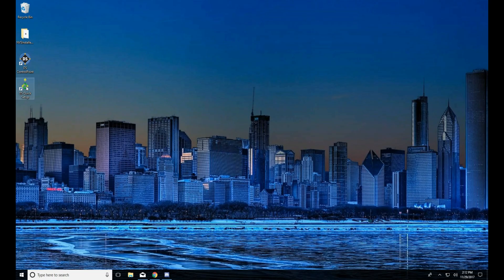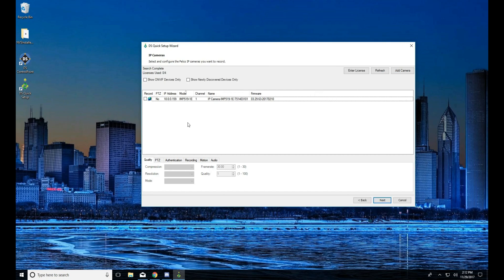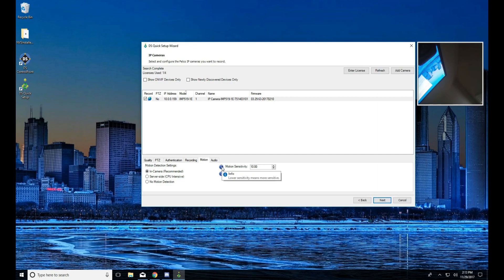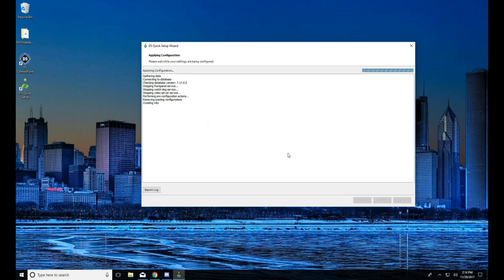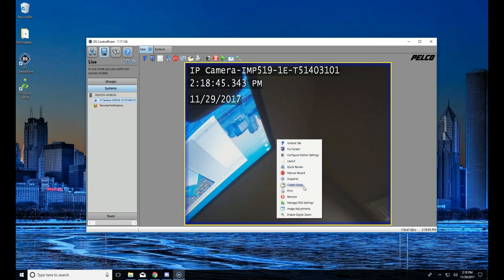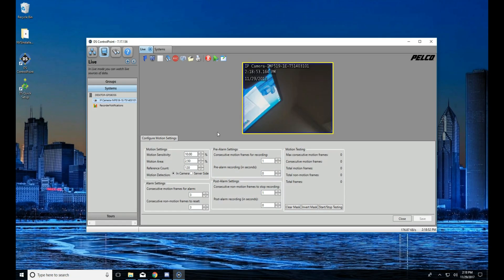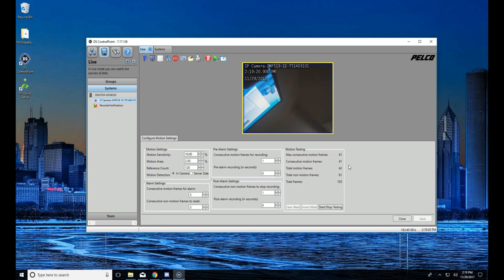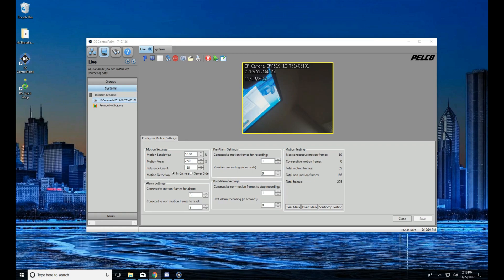Digital Sentry Motion Configuration